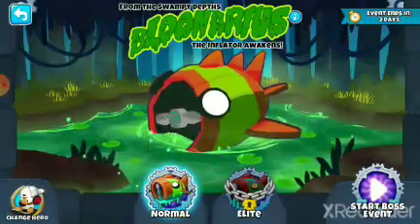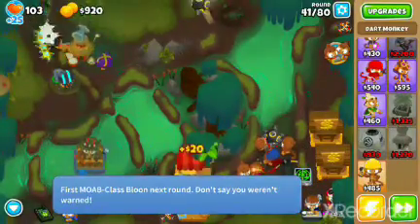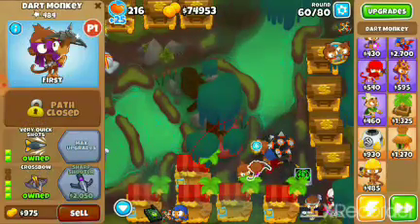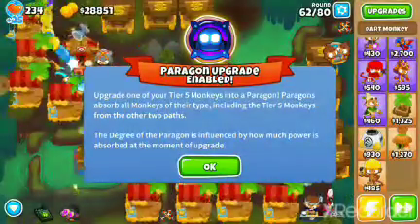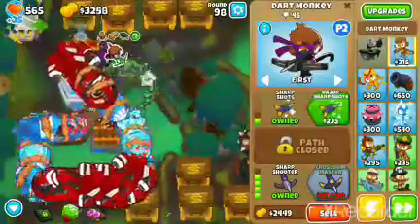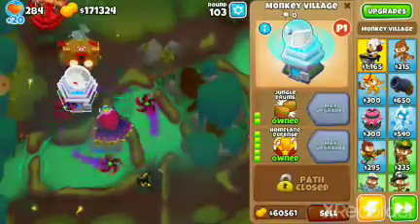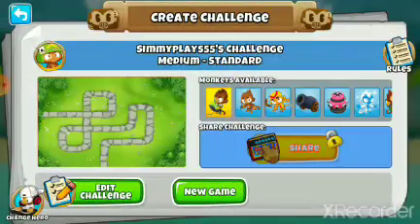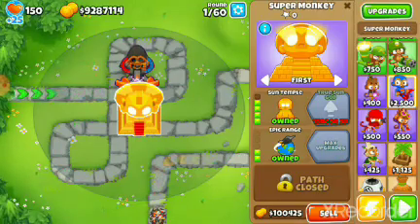we get 2 of the new towers